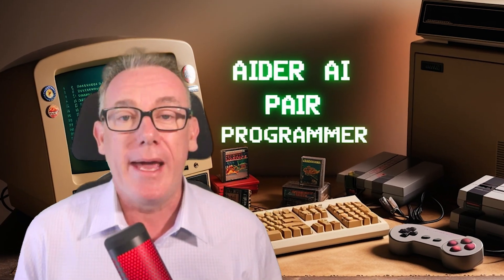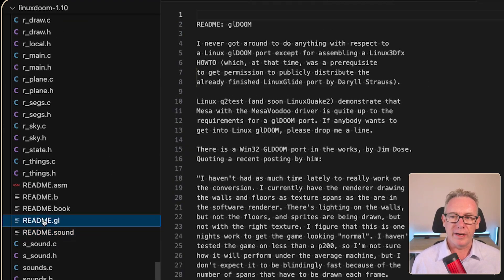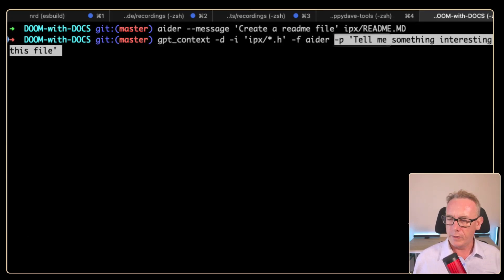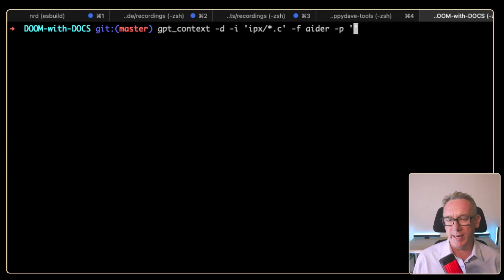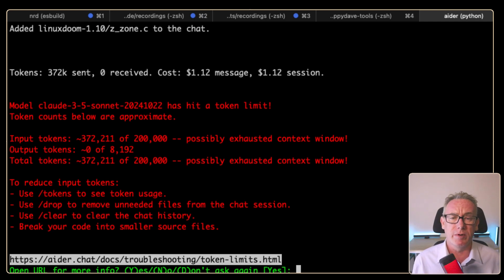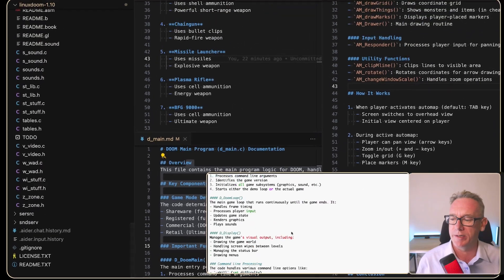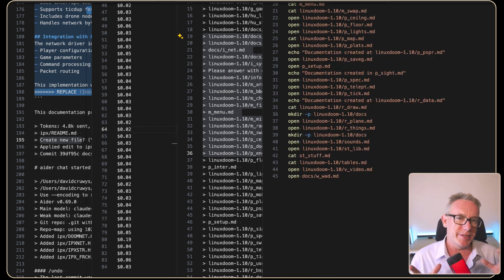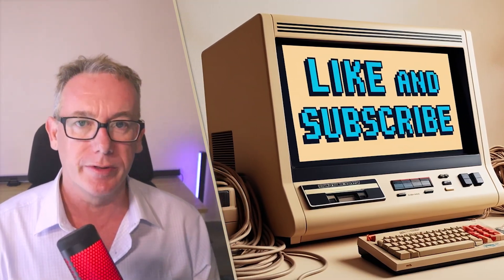DOOM-to-DOCS: AIDER AI Takes on ID Software’s Iconic Game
Unlock the power of *Aider.AI* to revolutionize documentation workflows! Watch AppyDave automate legacy Doom (id Software) source code into a structured documentation tree.

Dive into how Aider.AI, the advanced AI pair programmer, transforms *Doom (id Software)* source code into organized documentation. This video explores challenges like encoding errors and token limits while showcasing iterative scripting, batch commands, and automation to streamline workflows. Learn efficient techniques for *documentation automation* and explore cutting-edge tools for legacy code management.

📽 *Chapters*
00:00 Introduction to Aider
00:21 DOOM with DOCS Repository
00:36 Set Up Aider
01:53 Explore DOOM Docs
02:39 Generate Simple Documentation
03:28 Collecting File+Content (Pattern Search)
04:24 Aider [file1, file2, ...]
04:57 Aider --encoding
05:31 Create Doc + "Anthropic Prompt"
06:12 Generate Readme.H.md from 4 Header Files
07:02 Generate Readme.C.md from 4 Code Files
08:01 Prompt for 60 Doc Files
09:30 Prepare 60 docs with --no-auto-commits
10:42 Generate all 60 DOOM Docs
12:25 Docs Generated, BUT!!!
12:54 Cost + Metrics
13:45 More Actions (open, mkdir, cat)
14:27 Generate Complete TOC
15:15 TOC for DOOM Docs
16:08 Recap and Future Plans